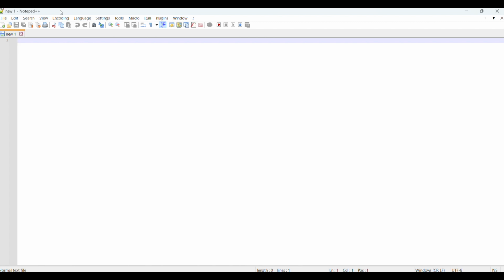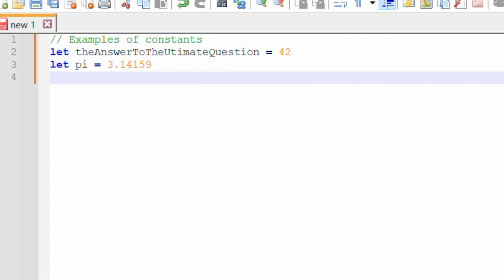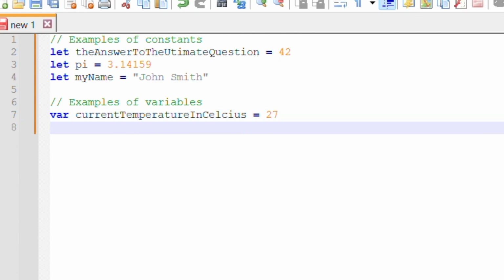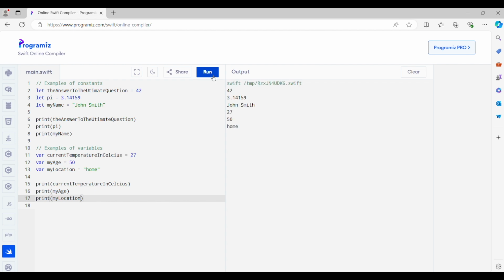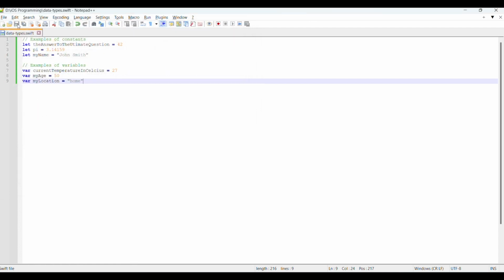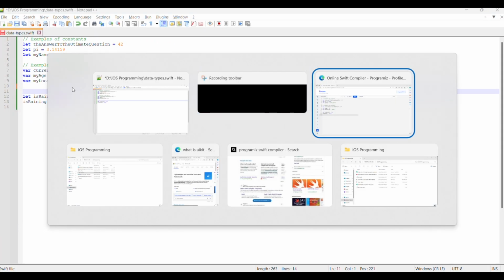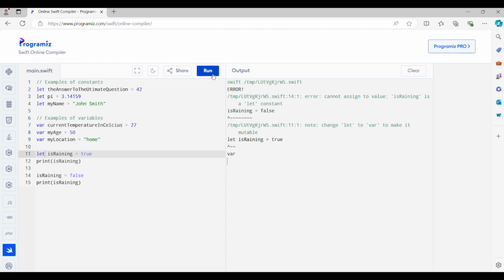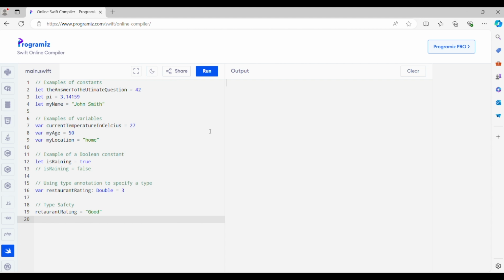Swift 201 Exploring Constants and Variables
Exploring Constants and Variables in the Swift programming language.